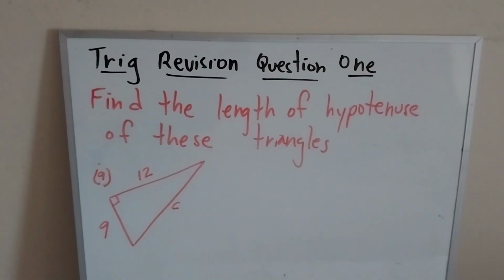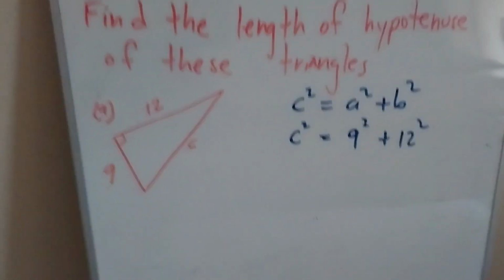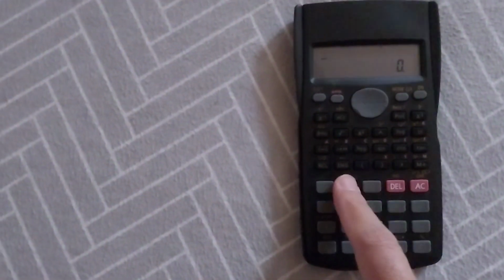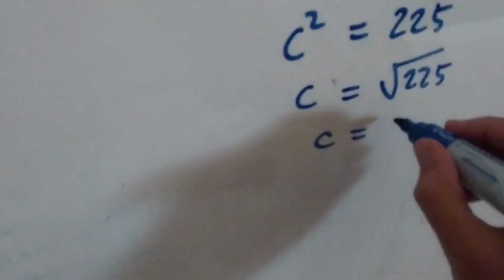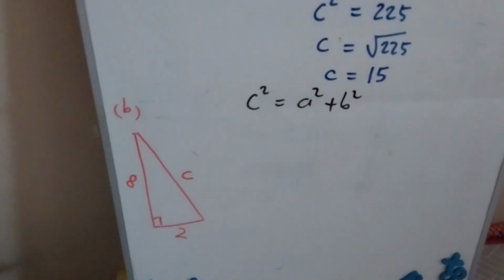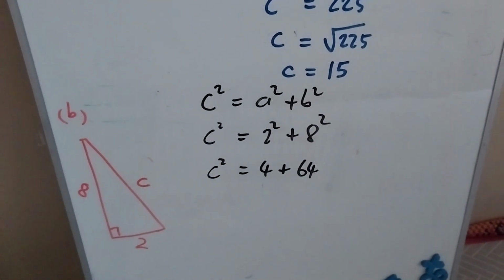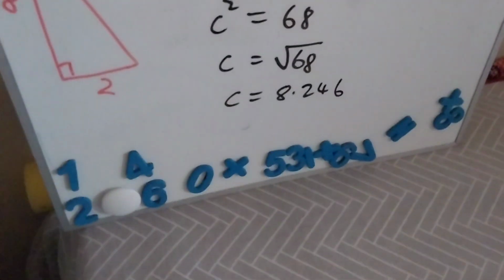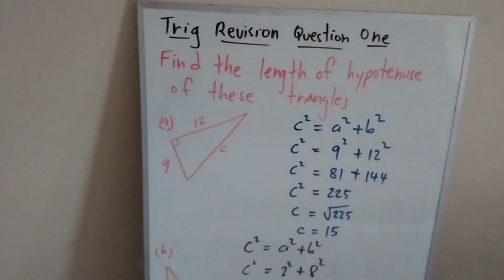Trig Revision Question One